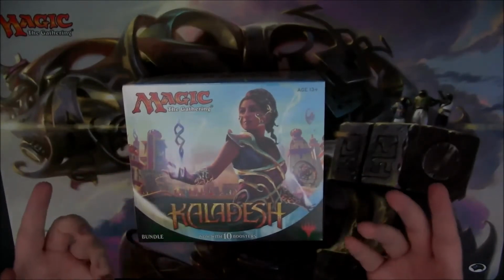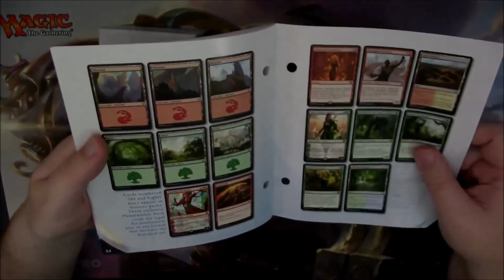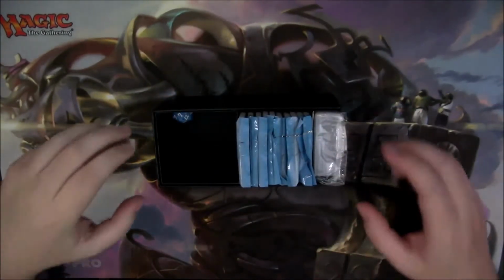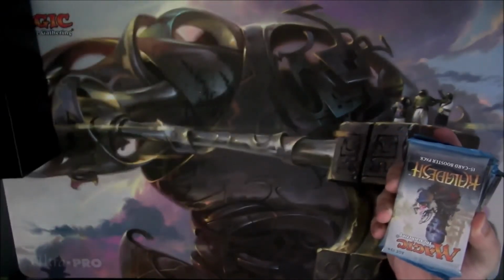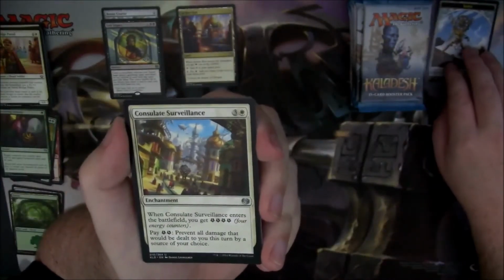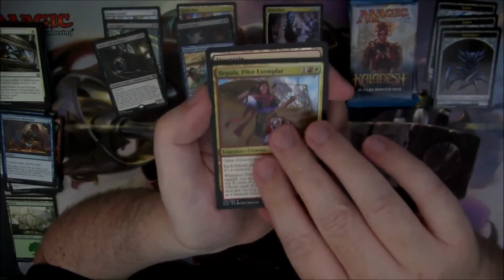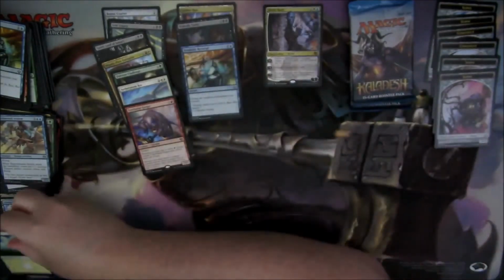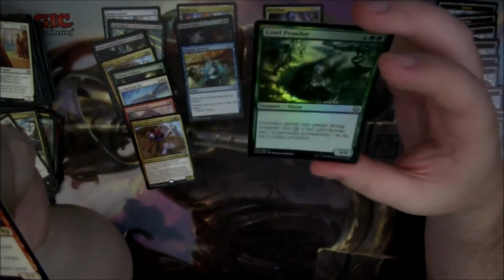Crackin' Packs: Kaledesh Bundle Discussion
Cracking a new bundle, live for the first time!